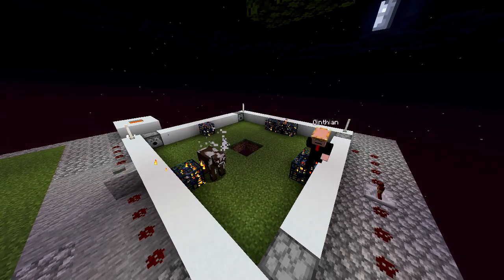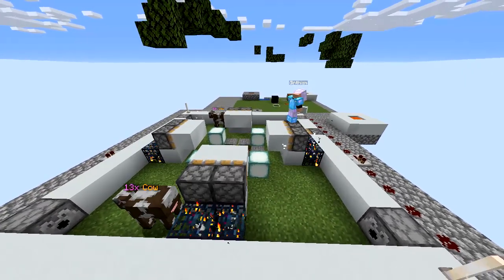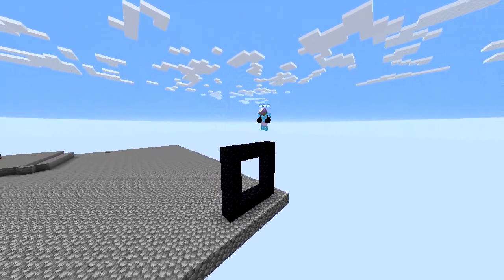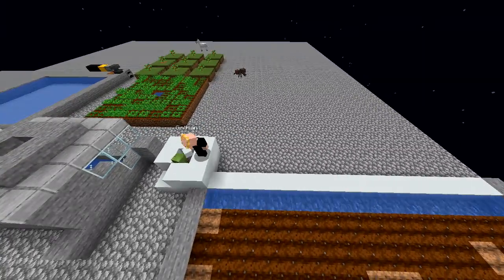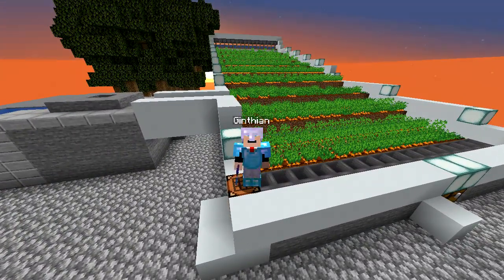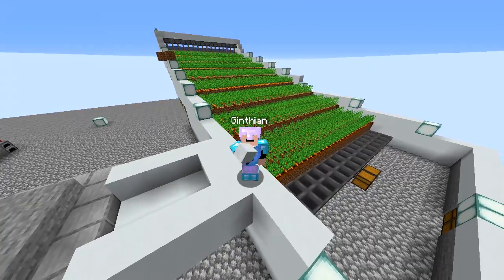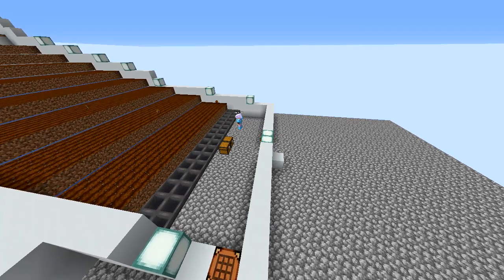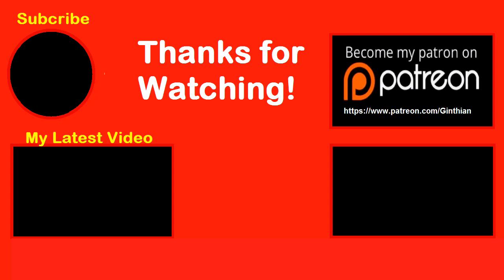SKYBLOCK E004 Giant Farm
Today I am updating building up my base and creating a giant farm for carrots and potatoes on the PLAY.SKYCADE.NET Skyblock servers.

Some of the background Music:
Album: Minecraft –